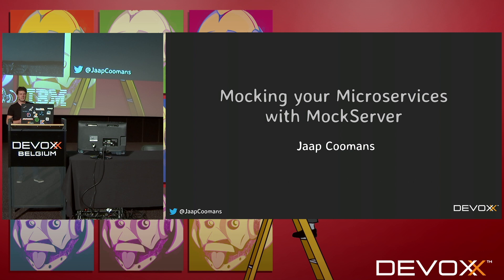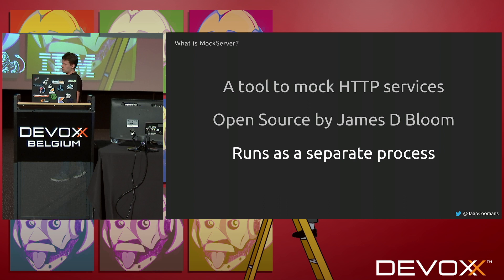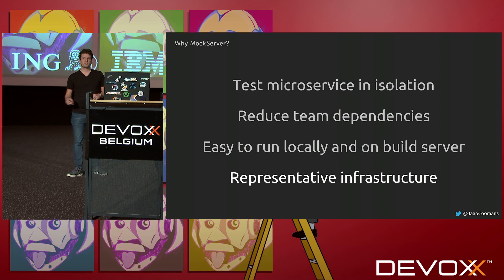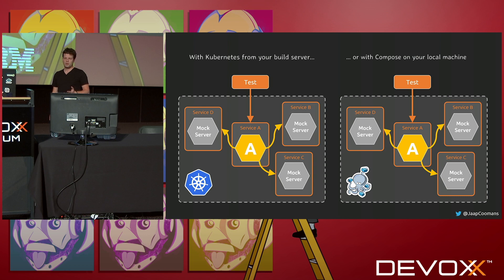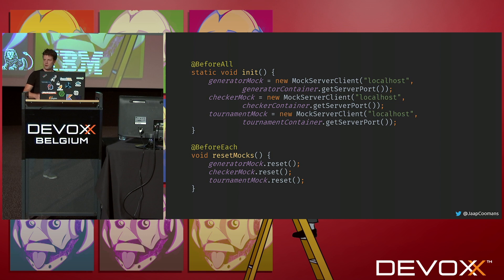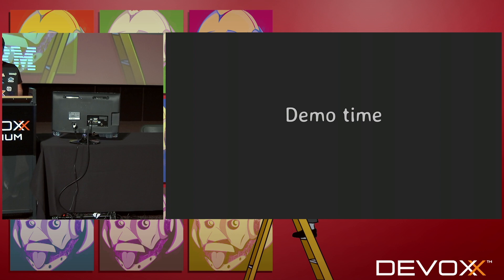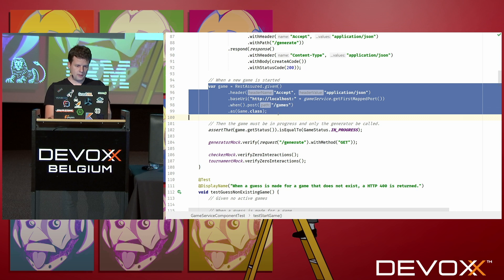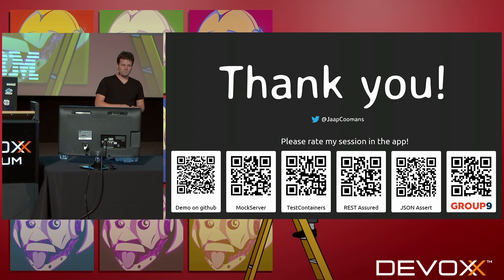Mocking your microservices with mock server by Jaap Coomans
How can I test my microservices? It's an often heard question that leads to a lot of debate. Deployment and interdependence with other services are the challenges we're facing there. So, what if we could treat our microservices tests just like our familiar unit tests? What if we could isolate the microservice and mock all its dependencies? With mock-server you can do just that. Mock-server lets you mock any http service, making you independent of other teams building those services. And the best part is, you can use it with the tools you already know like JUnit, Maven and Docker and do all the things you already know from your favorite Java mocking framework. You can run mock-server locally, as part of your Maven build or as a Docker image in your cloud environment. In this session I will show you exactly how you can use mock-server for your tests.

Jaap is a Java and Kotlin developer with more than 10 years of experience in Java development in various environments. He's passionate about the JVM ecosystem and Open Source technology and likes to combine architecture and design with hands-on development. Outside IT he loves playing board-games and drinking craft beer with friends and colleagues.